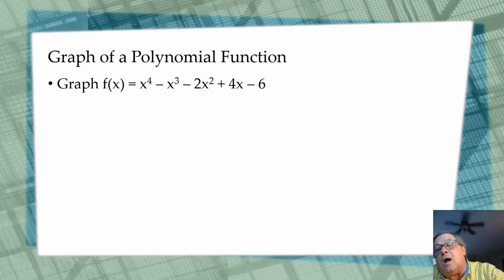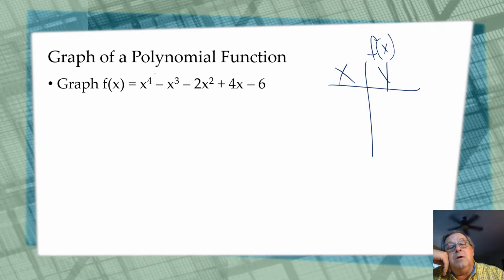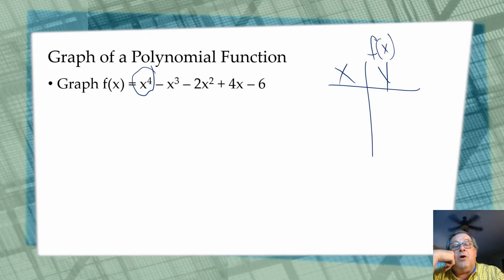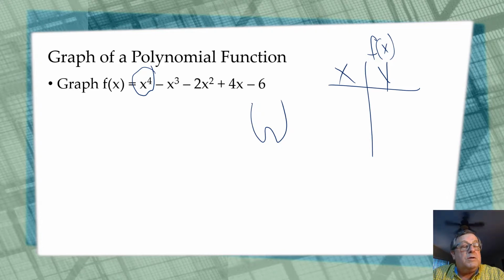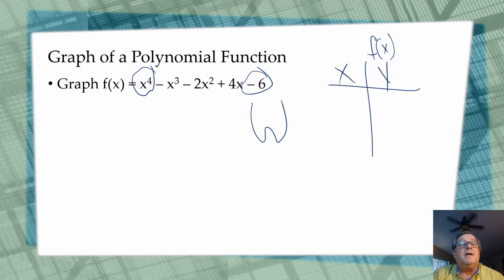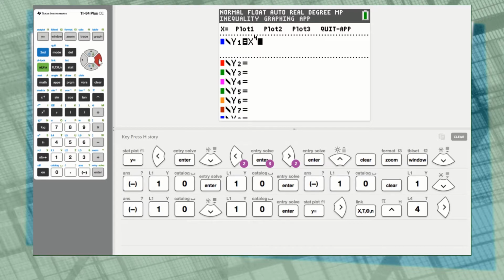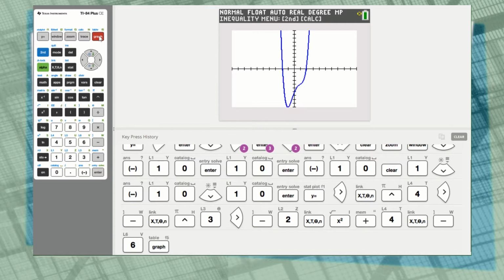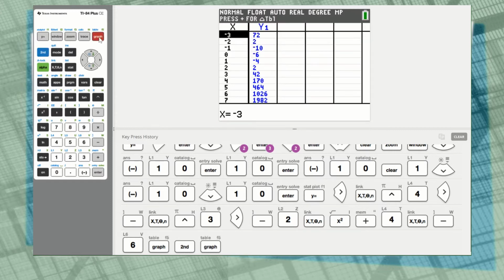Graph of a Polynomial Function